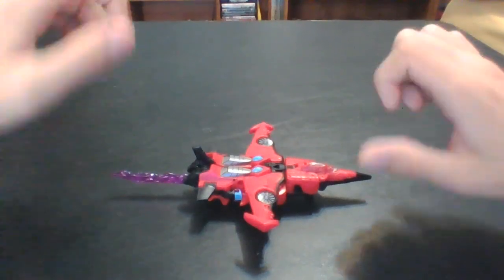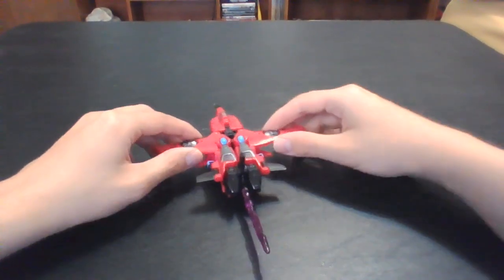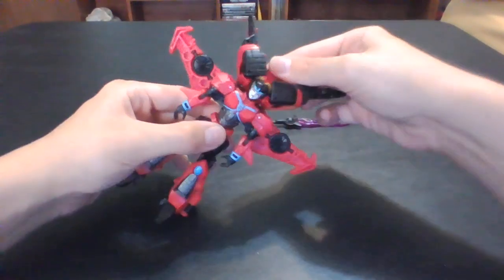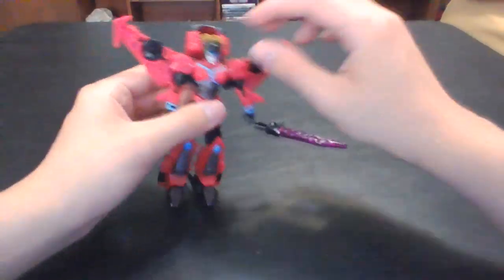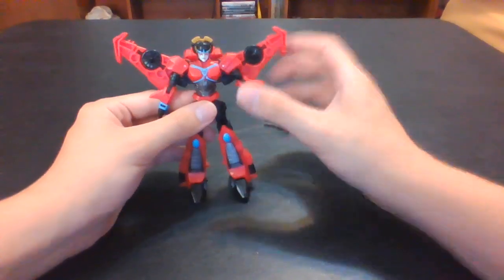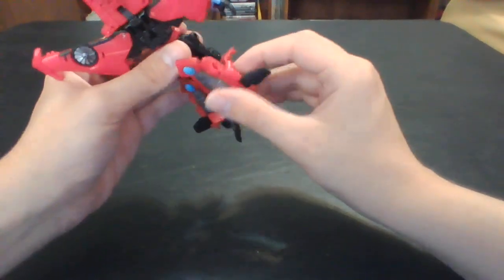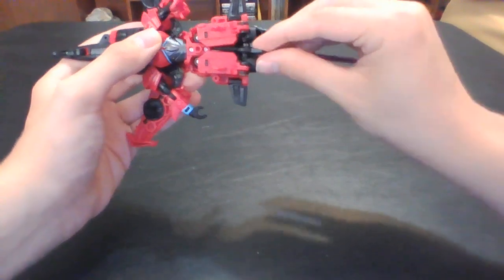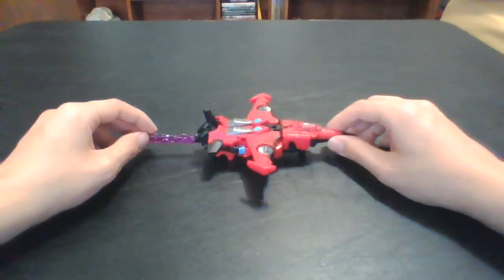Transformers Legacy deluxe class Windblade - Transforming Weekend.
She's a nice figure to have in your collection!!